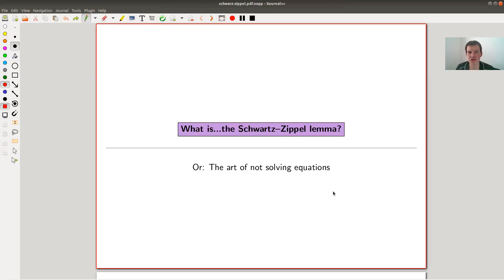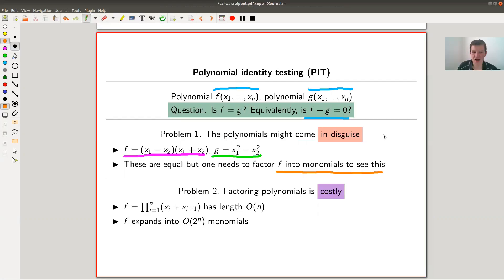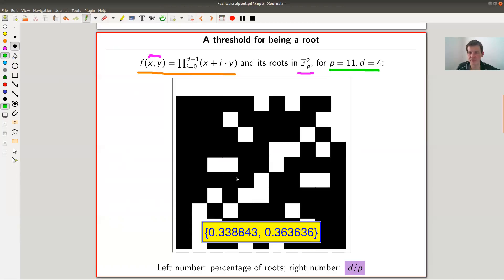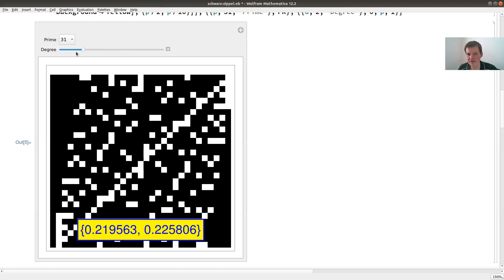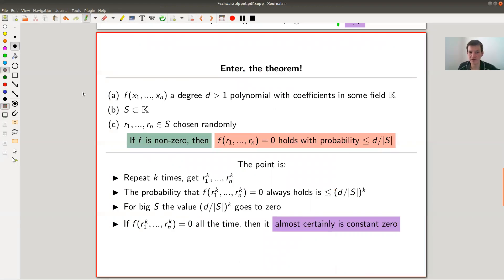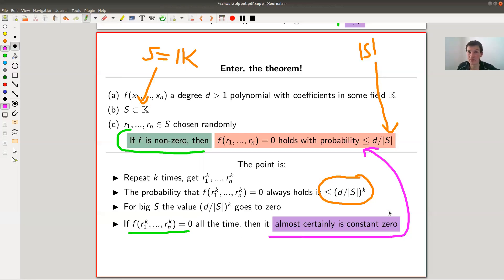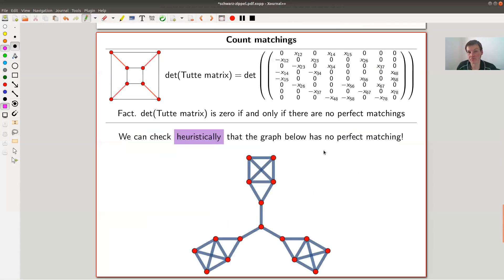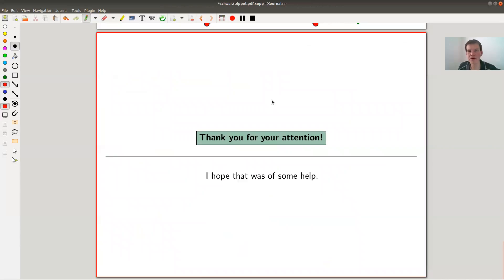What is...the Schwartz-Zippel lemma?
Goal.

This time.
What is...the Schwartz-Zippel lemma? Or: The art of not solving equations.

Slides.

Material used.

Randomized polynomial time.

Algebraic complexity.

History of the Schwartz-Zippel lemma.

Tutte matrix.

Mathematica.